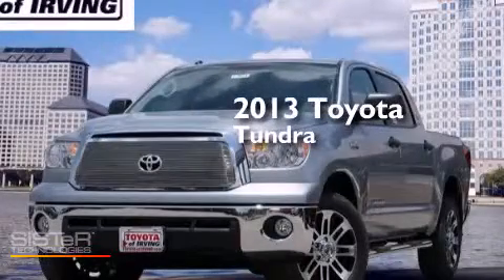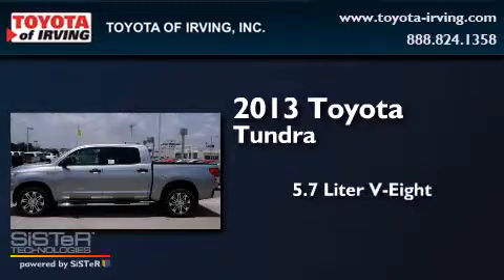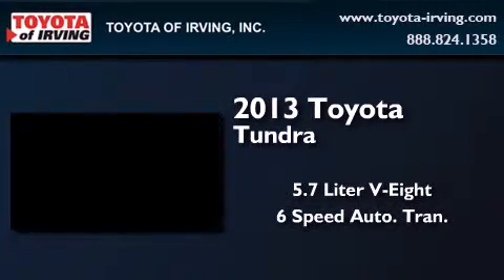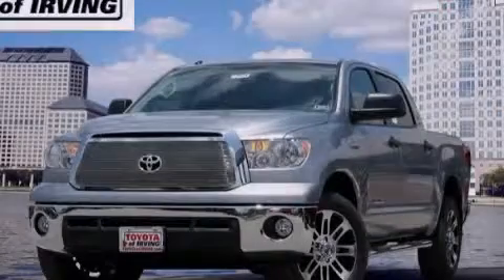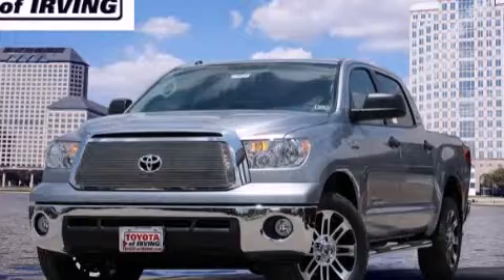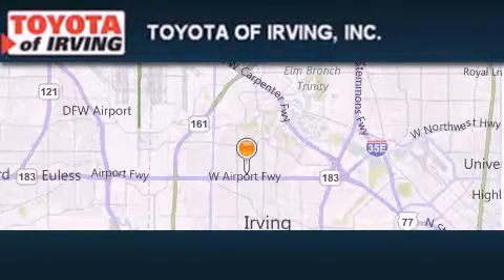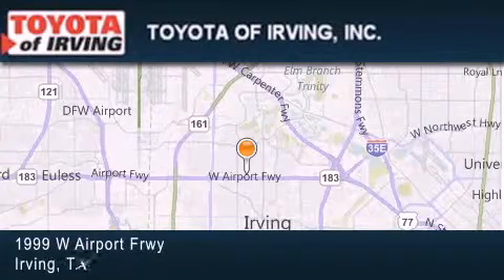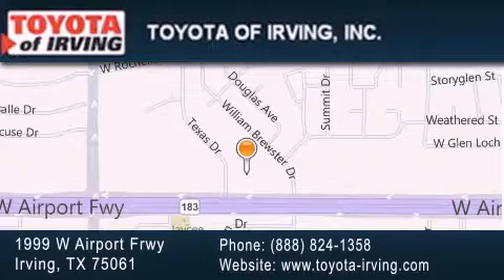2013 Toyota Tundra 2WD Grapevine TX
We've been honored to serve the Irving TX area , we promise that your experience at our dealership will exceed your expectations ! Year : 2013 Make : Toyota Model : Tundra 2WD Engine : Gas V8 5.7L/346 Trans . : Automatic Exterior : Silver Sky Metallic Miles : 7 Toyota of Irving 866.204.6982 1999 W. Airport Frwy Irving , TX 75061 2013 Toyota Tundra 2WD Irving TX